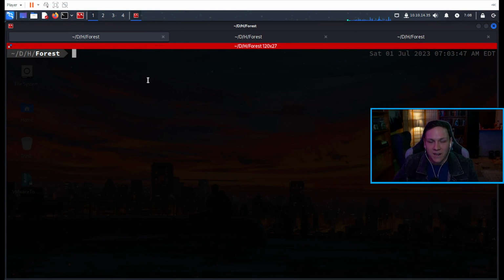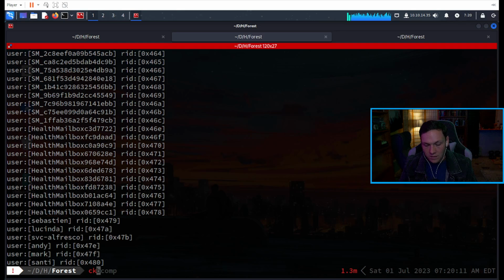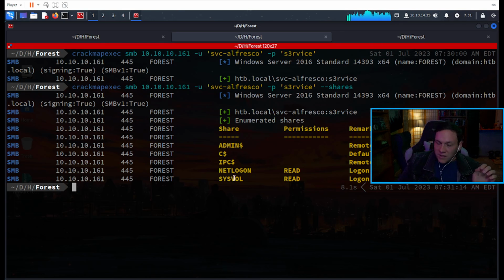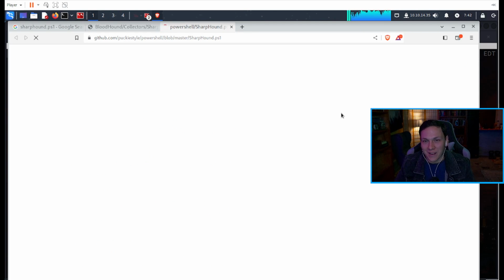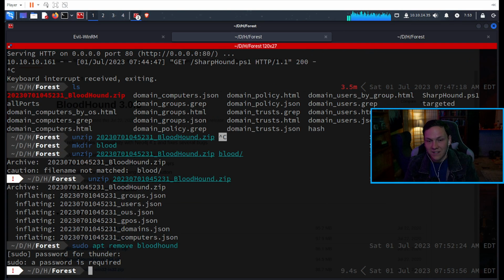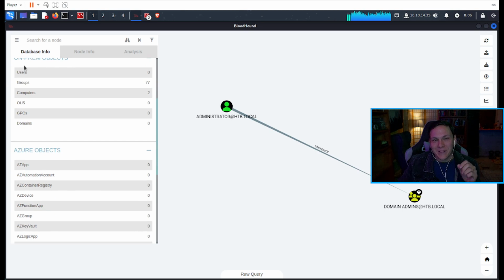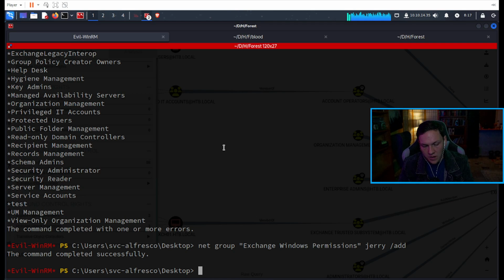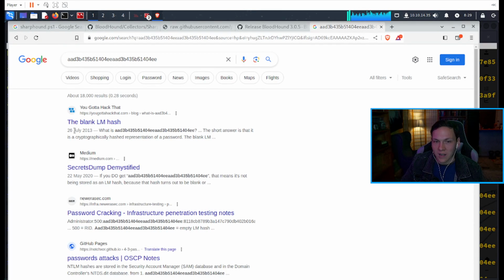FOREST (Hack The Box) Walkthrough | LIVE HACKING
In this recording, we go through the Forest machine from Hack the Box. We learn to use bloodhound-python and troubleshoot issues along the way, all while live!!!